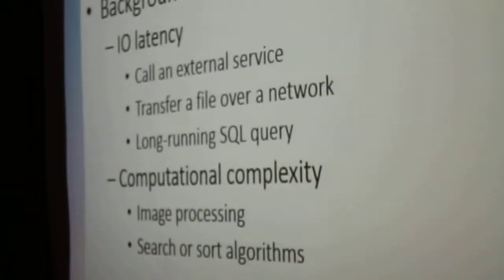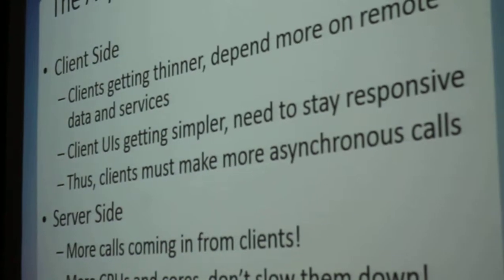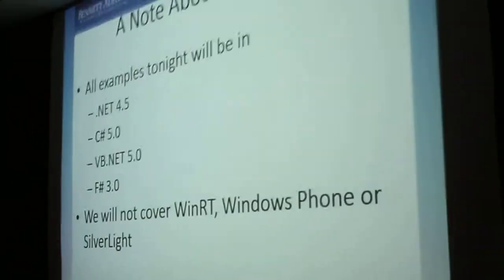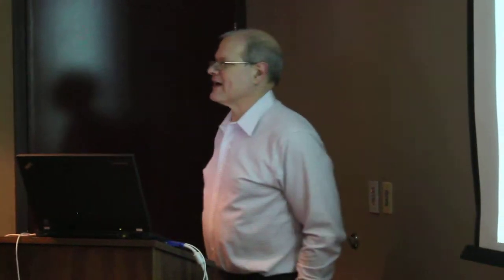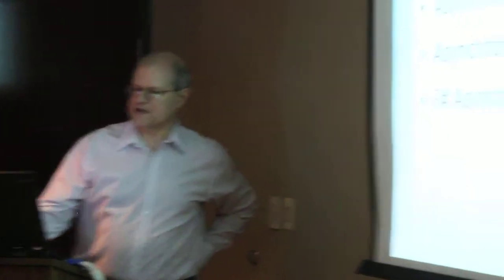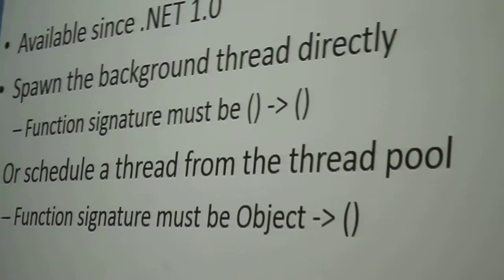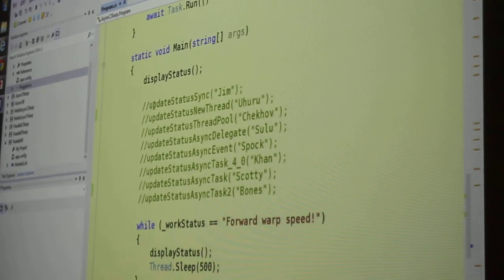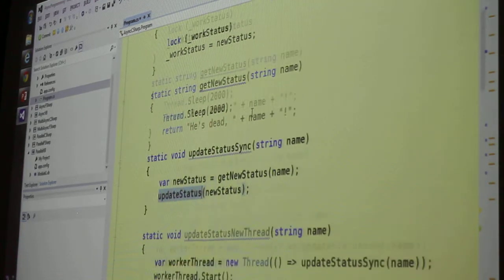Part 2: Richard Broida - Asynchronous Programming with C#, VB.NET and F# - Bennett Adelson .NET SIG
Much of the recent innovation in .NET involves making it easier to write asynchronous programs. You don't need to write asynchronous callbacks or thread synchronizations anymore. The Task Parallel Library in C#/VB, and asynchronous workflows in F# let you write safe, correct asynchronous code almost as easily as synchronous code. But with new power comes old responsibilities: when is asynchronous programming appropriate, and which technique is best for your particular problem? Principal Consultant Richard Broida from Bennett Adelson will review the current async technologies and demonstrate how functional programming makes the job easier.
Event Details

Presented By:
Richard Broida
Bennett Adelson

When:
3/12/2013 5:45 PM

Where:
Park Center II
6150 Oak Tree Blvd.
Basement
Independence, Ohio 44131